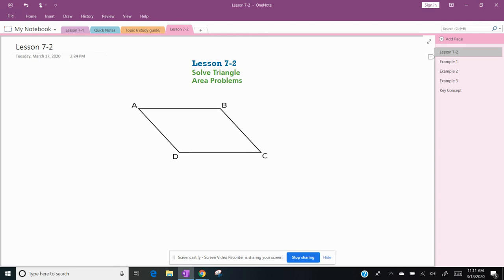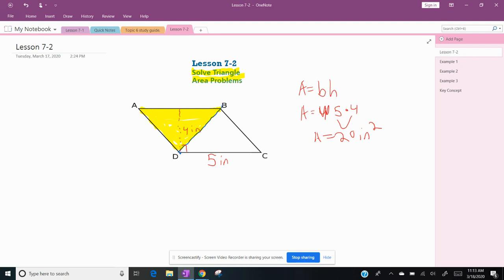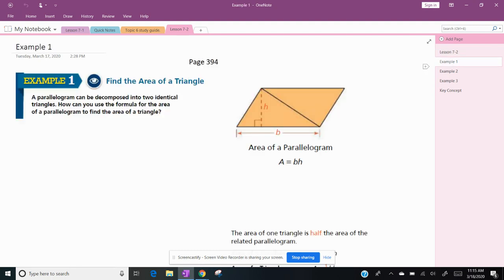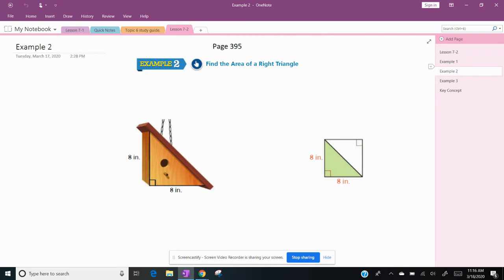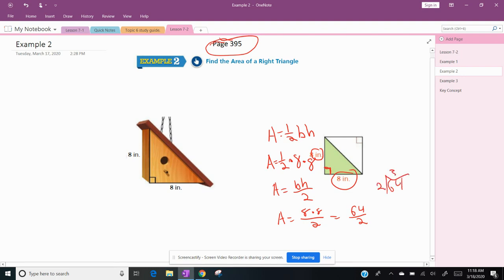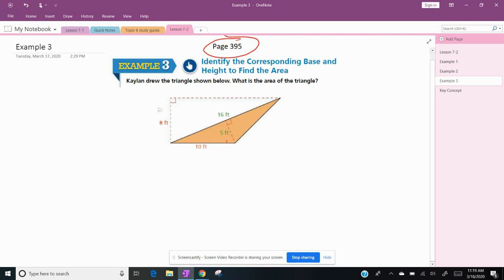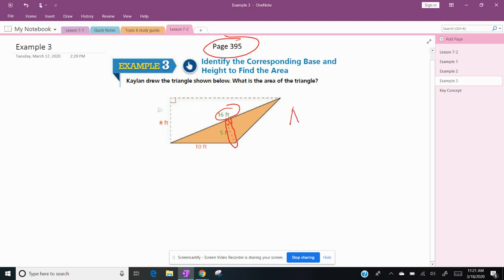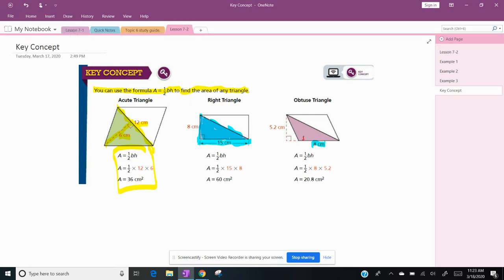Lesson 7-2 Instructional Video Area of Triangles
Lesson 7-2 Video for Area of Tirangles.